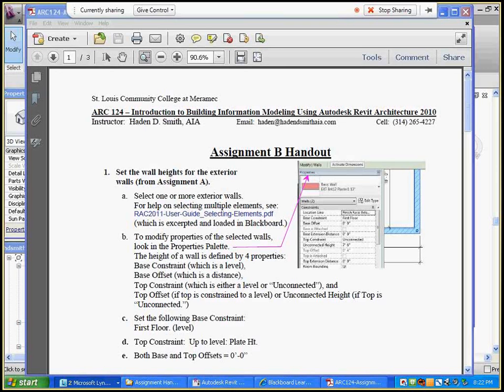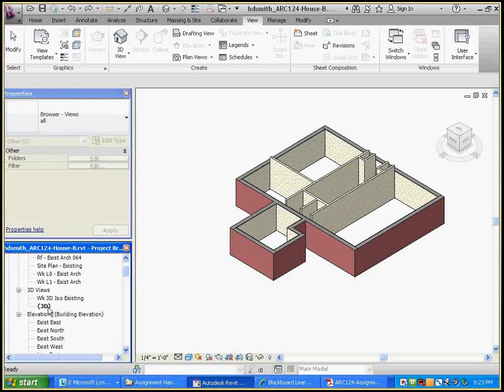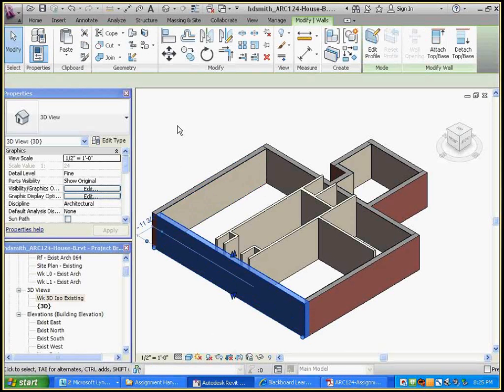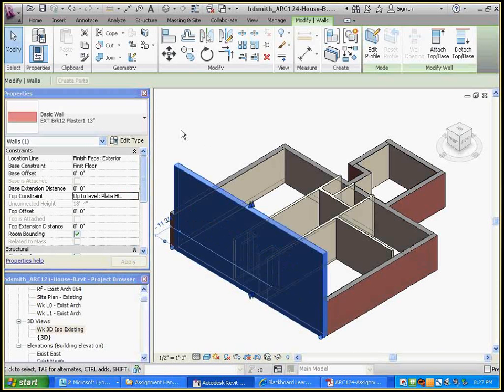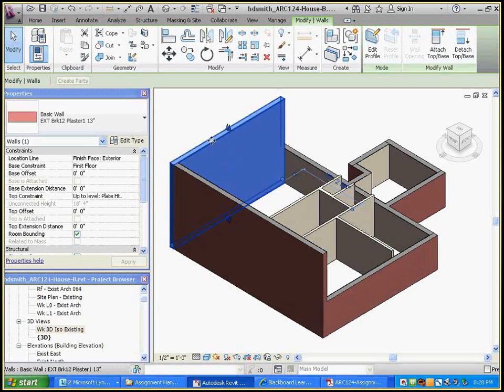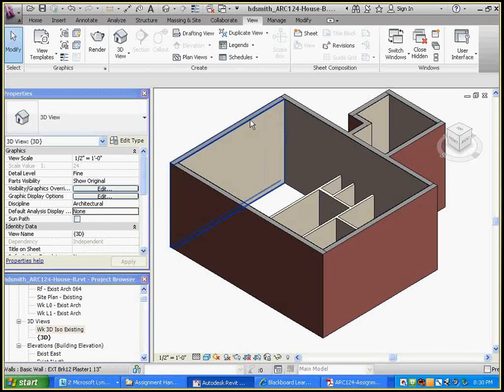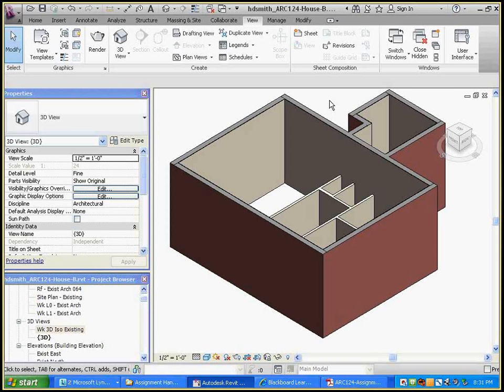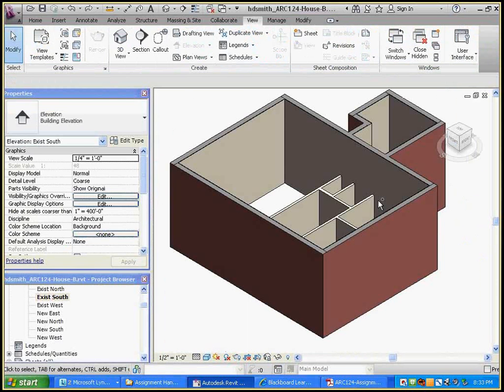Session 2 - Part 3 - Asst B Wall Heights - Jun 07 2012 08 22 10 PM